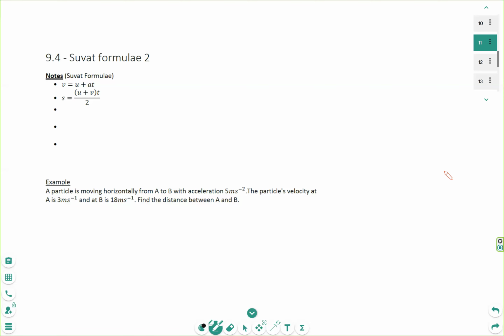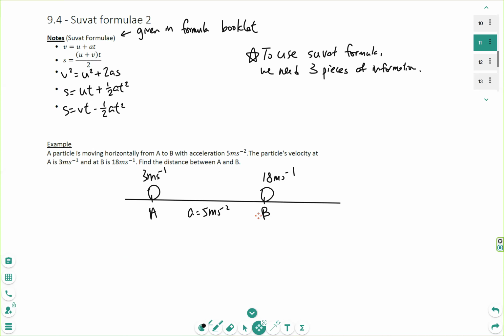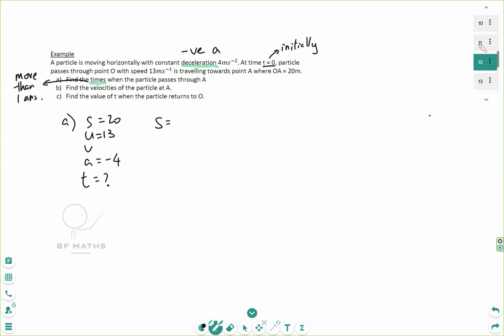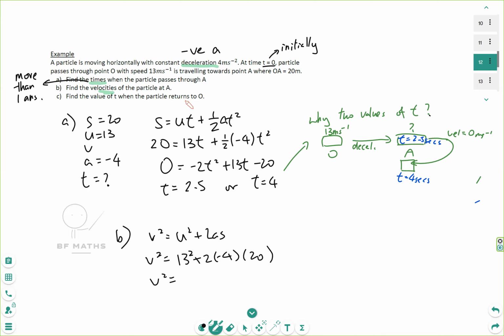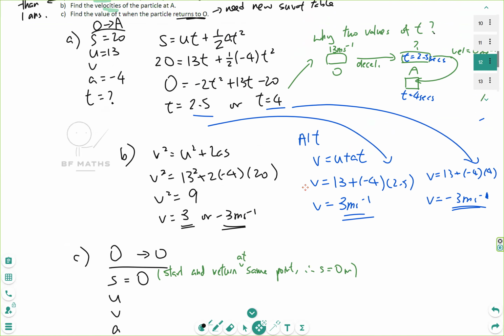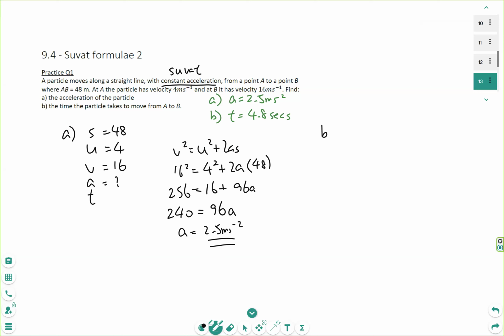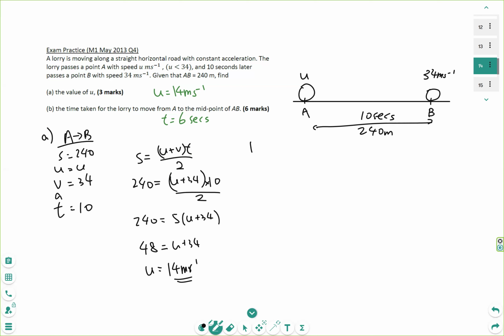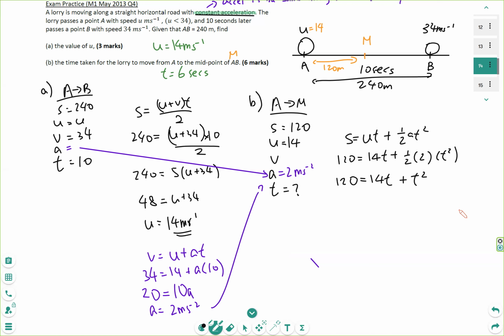A-Level Maths | Mechanics Year 1 | 9.4 - Suvat Formulae 2 Walkthrough | Edexcel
00:00 Suvat formulae
01:12 Example 1
04:08 Example 2
12:14 Practice Q1
14:02 Exam Practice